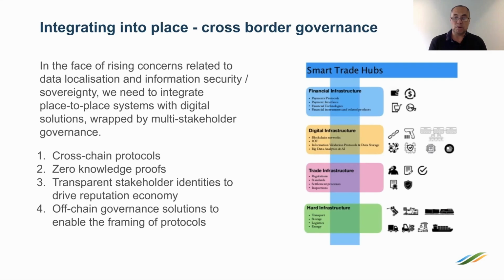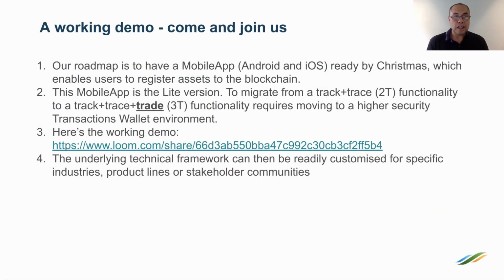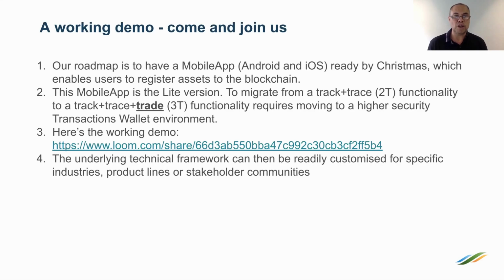Adj. Prof. Warwick Powell – General purpose digital infrastructure enabling cross-border trade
Hear BeefLedger Chair Warwick Powell discuss the ‘Smart trade’ team’s blockchain-backed digital platform and its potential to streamline cross-border trade.